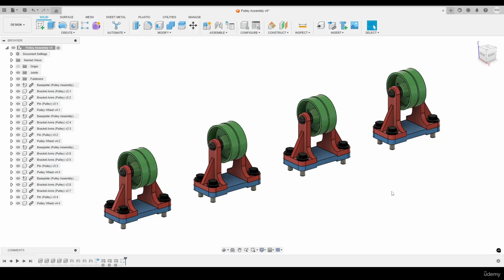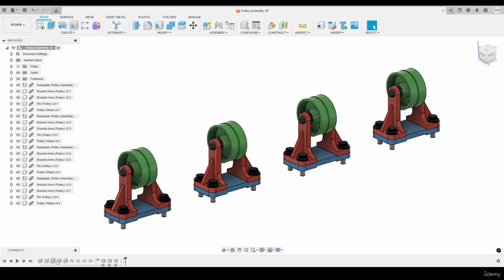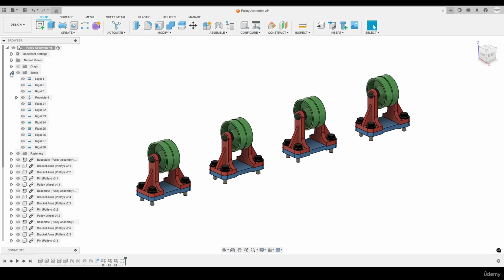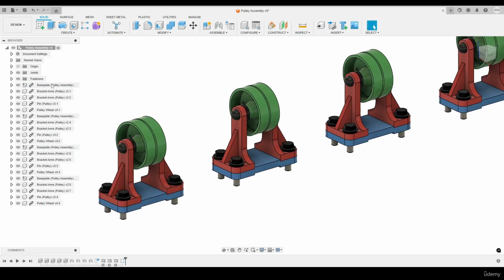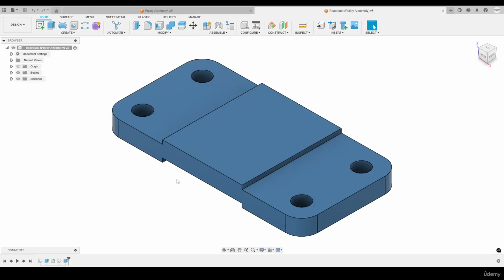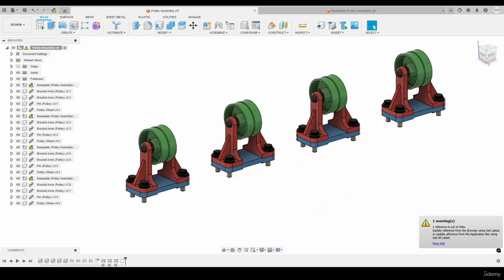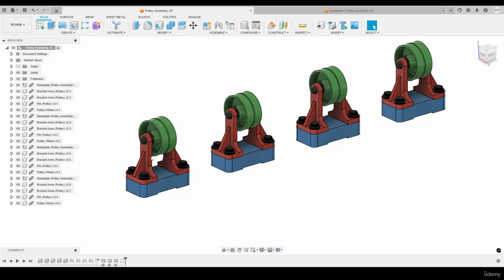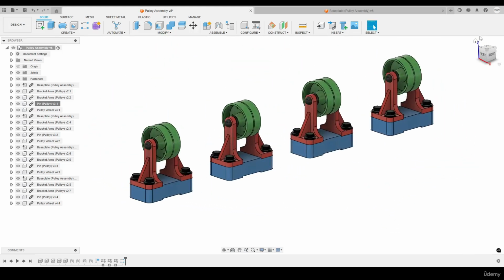Editing Existing Assemblies In Fusion 360 || Autodesk Fusion 360 Training Tutorial 55